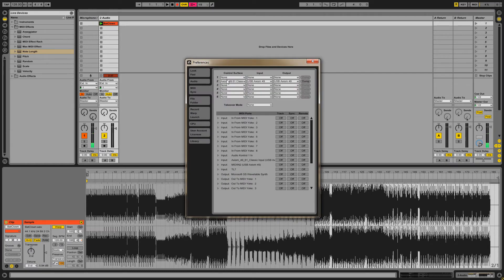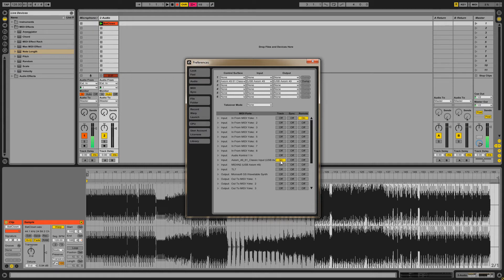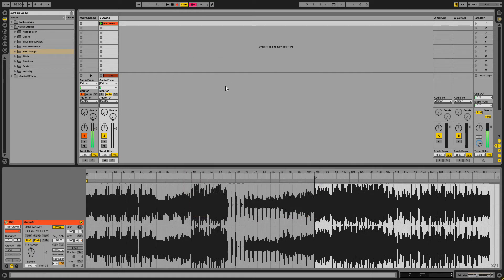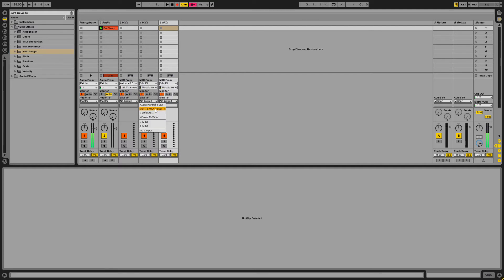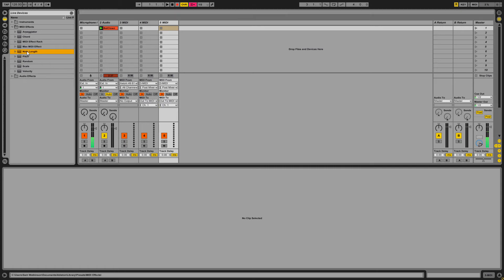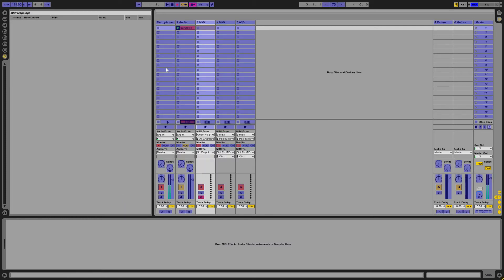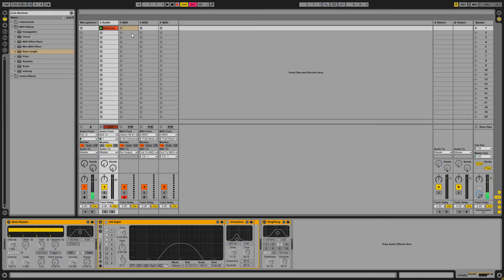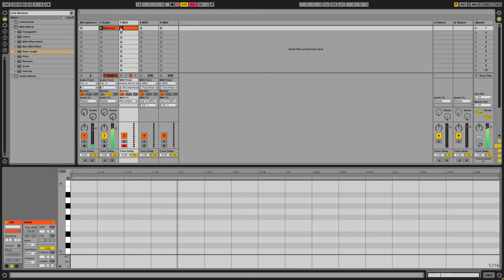Walko Shows You How to Use MIDI Loops to Sequence Effects in Ableton Live (In Less Than a Minute)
***DETAILED DESCRIPTION BELOW***

Mac users use command-comma and command-shift-T instead of control-comma and control-shift-T.

Any MIDI device with a keyboard, drumpads, and most devices with buttons on them (Launchpad, APC40, etc) send note signals and can be used with this technique.

Steps taken:

1. Set In From MIDI Yoke: 1 to Remote (only)
2. Set In from whatever your midi controller is to Track (only)
3. Set Out to MIDI Yoke: 1 to Track (only)

4. Make three MIDI channels and set all three to Monitor In mode
5. Set the second and third to take input from the first
6. Set the first to take input from your MIDI controller
7. Set the second and third to output to MIDI Yoke: 1
8. Drag a Note Length MIDI effect onto one of the latter two and set it to Note Off mode
9. Arm your first MIDI channel

10. Open up MIDI mapping tab, select your parameters (on/off buttons are what I'm using here, but you can use many-valued controls as well!) , press your keys/buttons/drum pads/whatever to map them to the parameters which you have chosen (one at a time).

11. Close the MIDI mapping tab

12. Create a MIDI loop in your first MIDI channel
13. Record the notes you mapped to your parameters in step 10 in some pattern (I'm using record quantization to one-sixteenth in this video, it's under the "edit" category in the top dropdown menus of Live). Done!

My description in this video explains how the momentary switches work. What we're doing here is a very simple extension of the same technique; this time the note signals can come from your midi controller OR from loops recorded into your first MIDI channel.

Comment your opinions, likes, and dislikes, and let me know if there are any subjects you'd like me to touch on in the future.